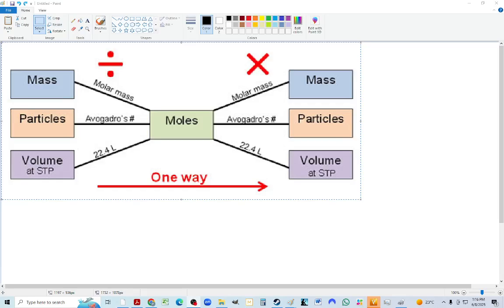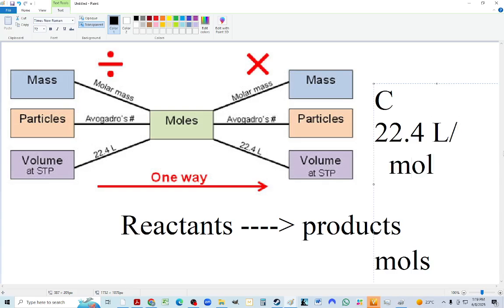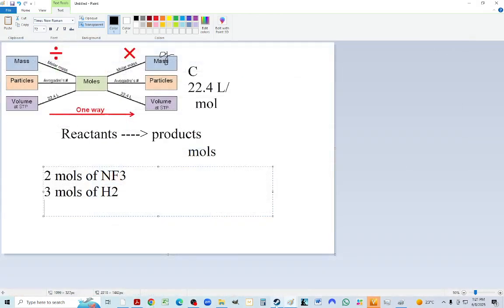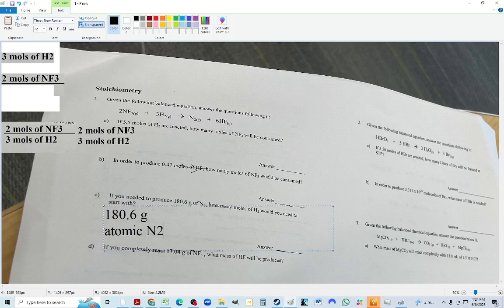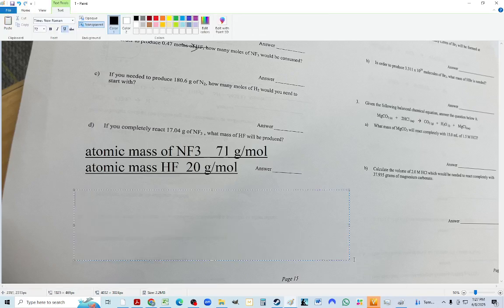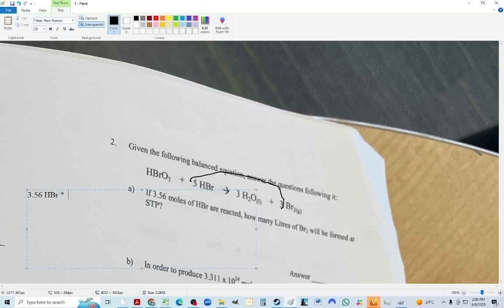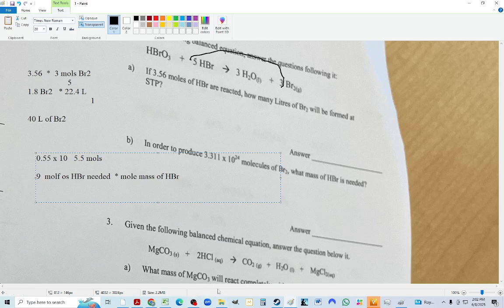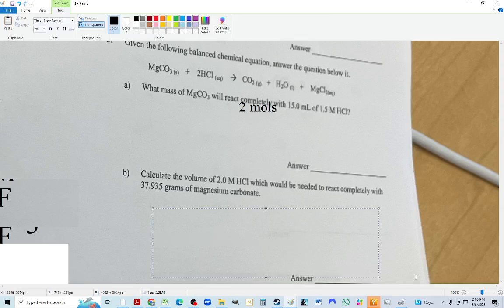Q 1 and 2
Using the mole bridge